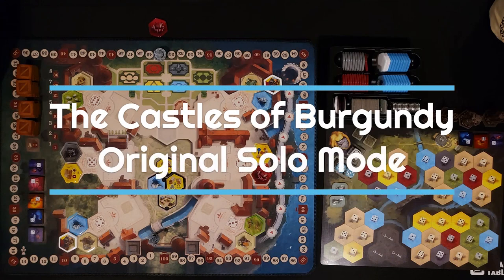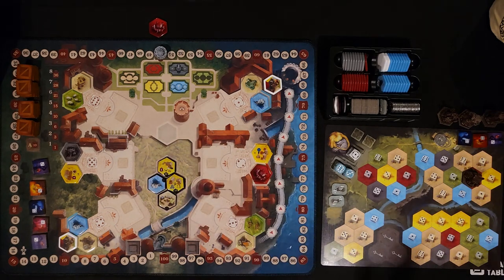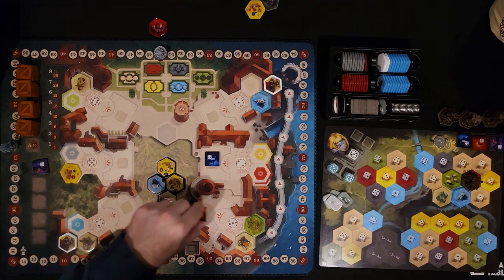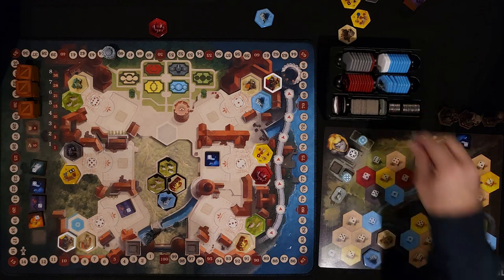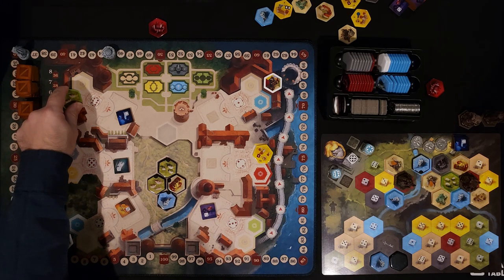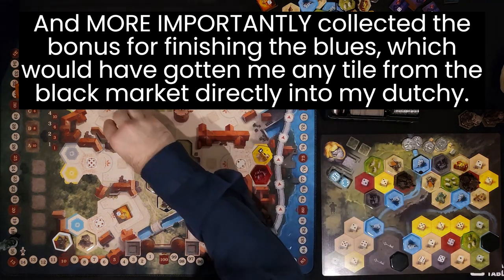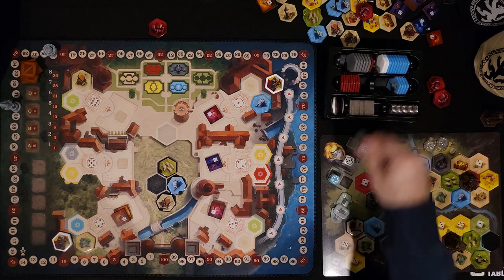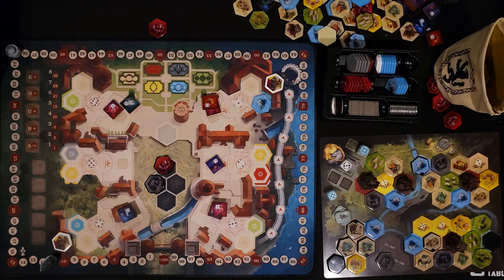How to Play The Original Solo Mode of Castles of Burgundy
In this video, I teach how to play The Castles of Burgundy's original solo mode. There is a new solo mode that uses an Automa called Chateauma, which I will be doing soon in another video. This video is for the solo mode that came out in 2018. Both solo modes are included with the Special Edition of The Castles of Burgundy. I begin by teaching the set-up and basics of the solo mode, and then do a full playthrough, as I showcase how to play, including explaining actions as I go. I did forget to give myself several benefits throughout the game, but I believe I caught all of the mistakes in editing and added textual corrections in the video. If I made any other mistakes, please let me know and I will provide updates in the description.

Timestamps
Introduction 00:00
Set-up 00:30
Rules 02:23
Playthrough 06:48